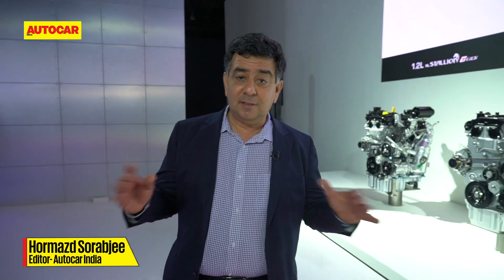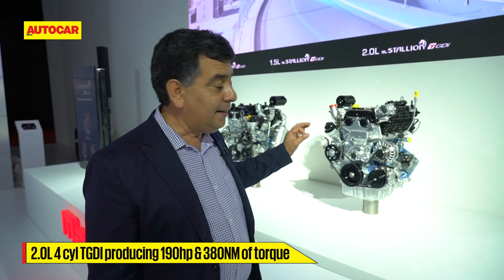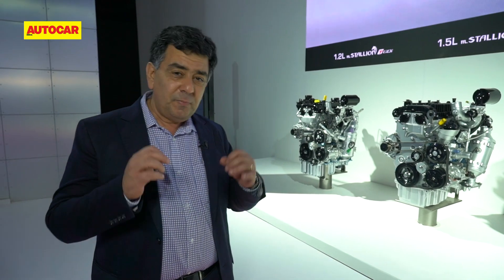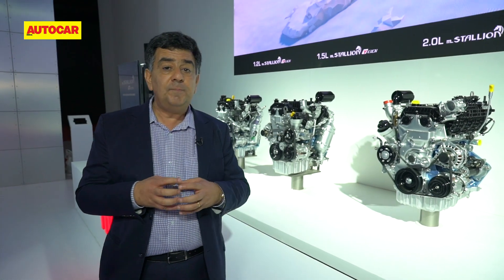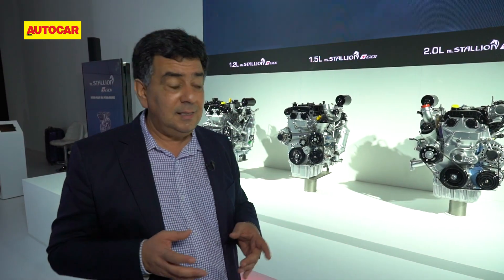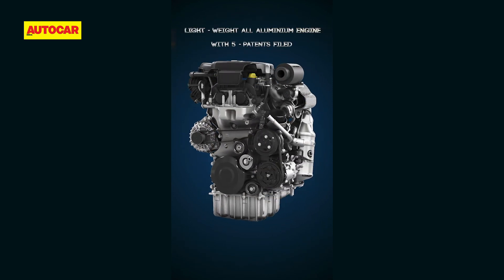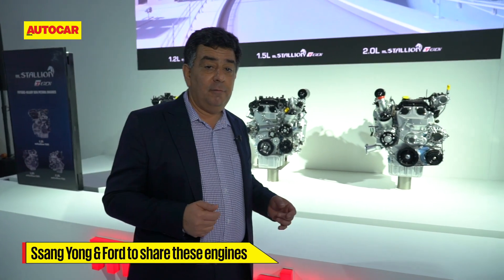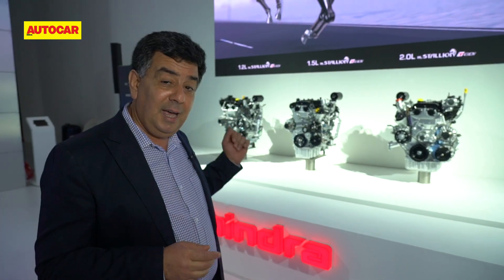Mahindra Auto Expo 2020 | mStallion Engine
DrivenByPurpose of cleaner performance, we unveiled our new range of BS6-ready mStallion TGDi petrol engines at AutoExpo2020. Equipped with advanced Turbo GDi technology, these petrol engines deliver unrivalled performance in cities & on highways, with excellent fuel efficiency. Watch to know more.